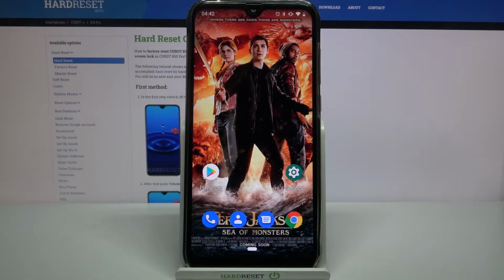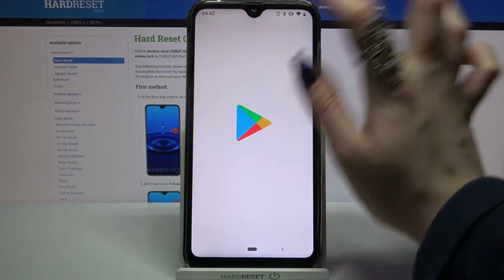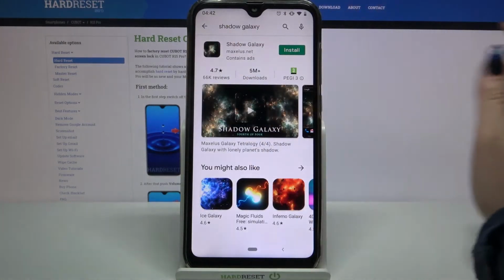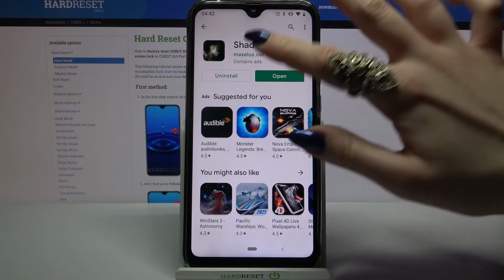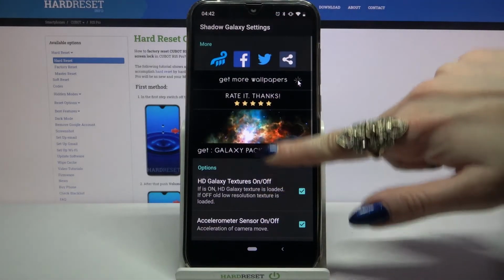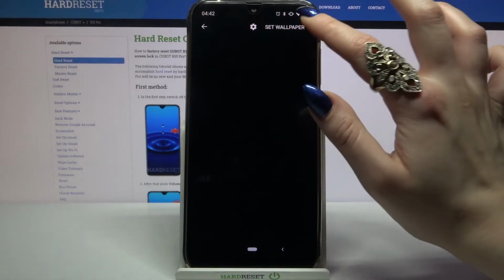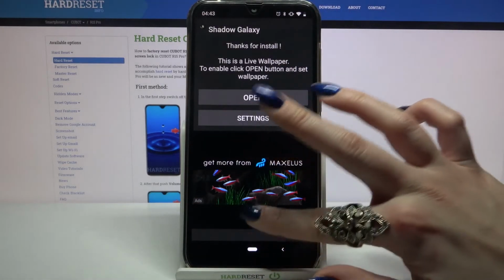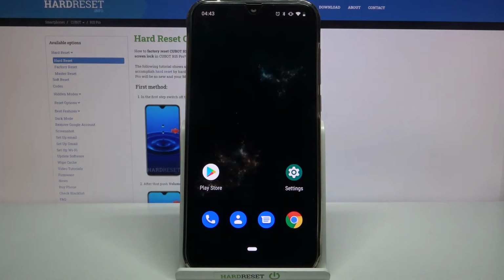CUBOT R15 Pro Download and Apply Live wallpaper Shadow Galaxy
Hi, everyone, we're glad to welcome you to our HardReset.Info channel! In this tutorial, we'll show you the best way to download and apply the Live Wallpaper Application on your CUBOT R15 Pro device. Now you'll be able to add a piece of space to your phone screen and amaze others with such a beautiful effect. Our entire friendly team thanks you for your subscription and likes!

How to Download Galaxy Wallpaper in CUBOT R15 Pro? How to Apply Shadow Galaxy Wallpaper on CUBOT R15 Pro? How to Download Live Shadow Galaxy Wallpaper on CUBOT R15 Pro? How to Apply Live Wallpaper on CUBOT R15 Pro? How to Install Live Shadow Galaxy Wallpaper App? How to change Wallpaper on CUBOT R15 Pro to Live? How to Set Up new Screen Wallpaper on CUBOT R15 Pro?